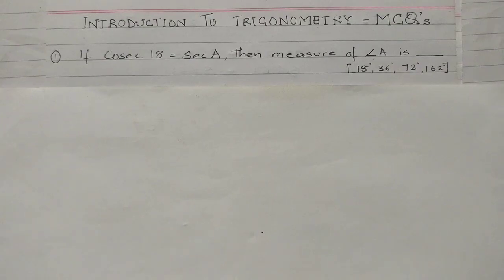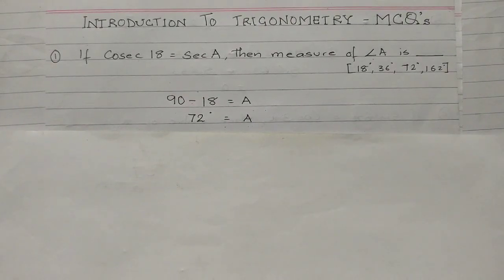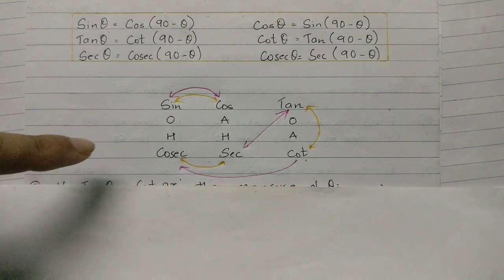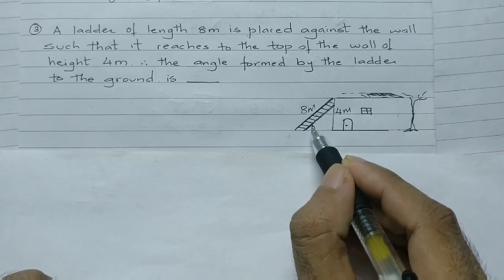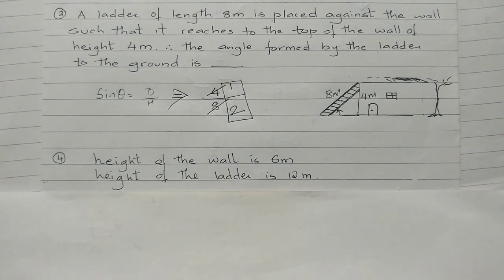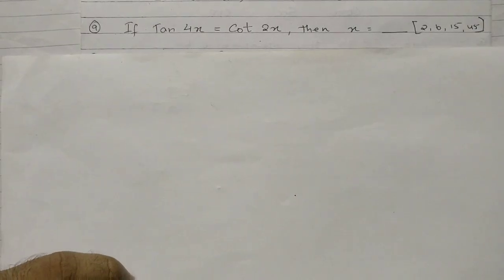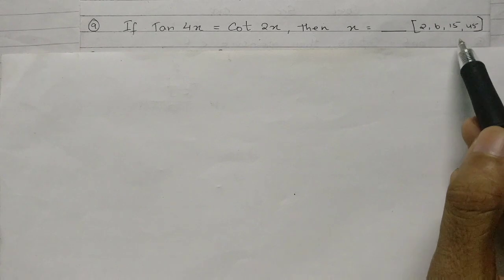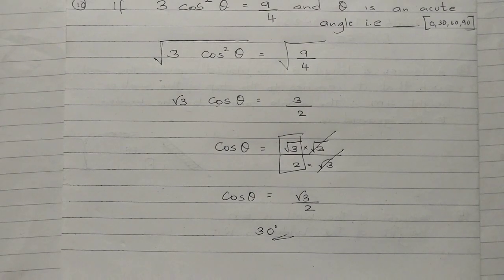Introduction to Trigonometry - MCQs | Fill in the blanks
This video is going to help you solve fill in the blanks on Introduction to Trigonometry. If you haven't viewed the video to remember formulas then kindly watch

You can always get in touch with me on my email: and if you like my work, please don't forget to comment, share the video with your friends and loved ones.May the love for mathematics grow. Stay blessed.